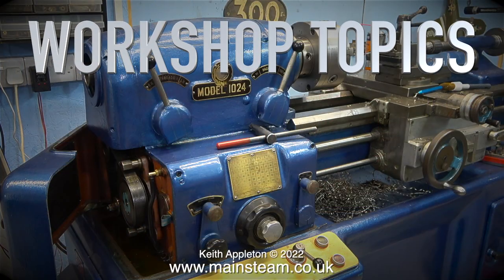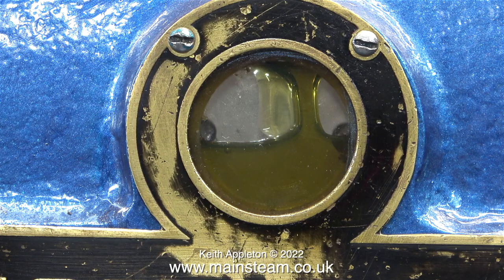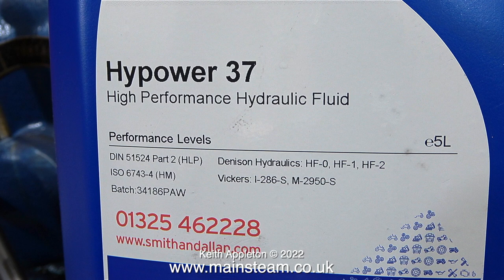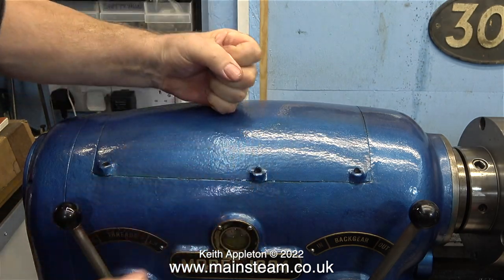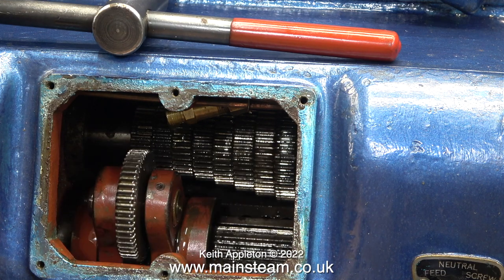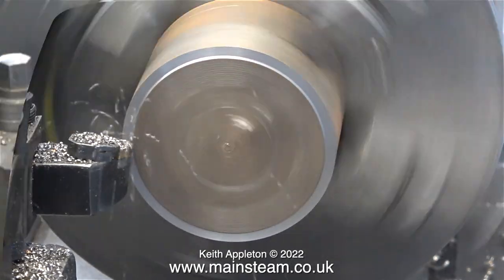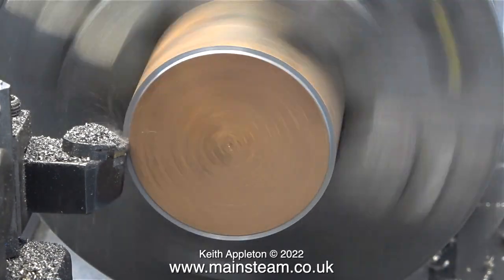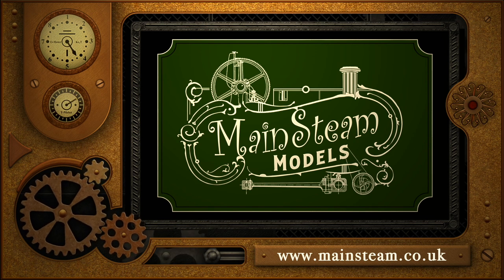CHANGING THE OIL IN MY SMART & BROWN LATHE - WORKSHOP TOPICS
Changing the Oil in my Smart & Brown 1024 Lathe - Workshop Topics